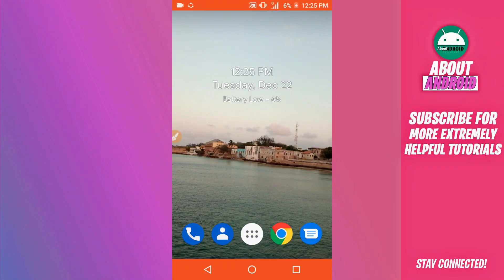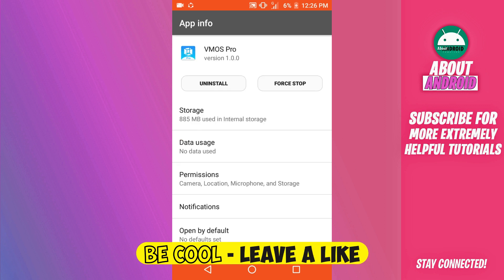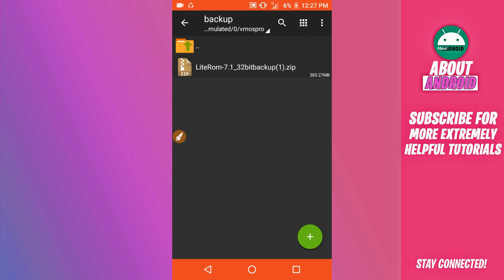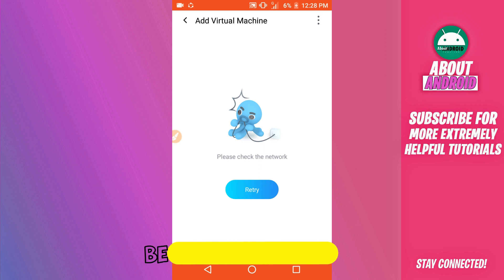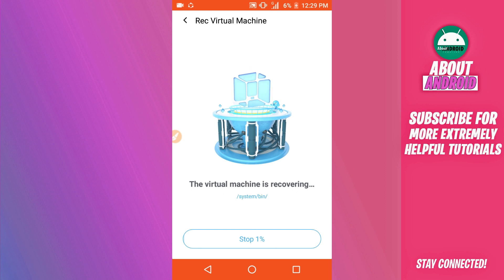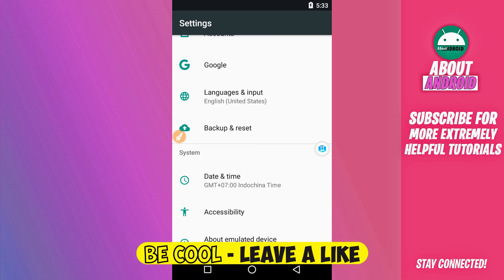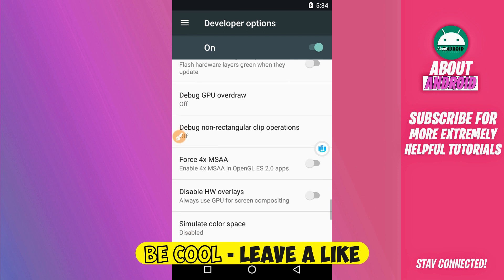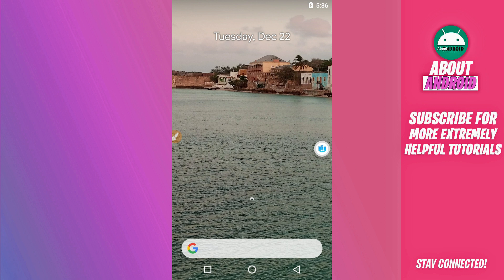VMOS Pro Best Lite Rom!! || VMOS Pro Rom Pubg - Free Fire || ROOT/GAPPS/XPOSED LiteRom 7.1.2!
-Geek Rom 7.1.2 Rooted with Google Apps
-Root Access without rooting your Device.
-Free VIP Vmos Pro 7.1.2 Rooted Rom Support
-PUBG working

DOWNALODS
Vmos Pro - Full Version 2021
password: faquira